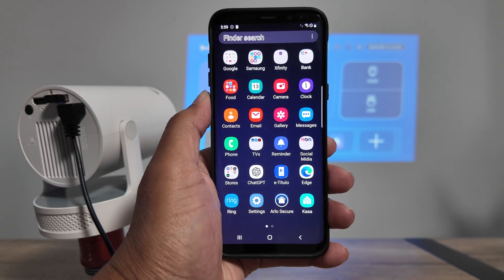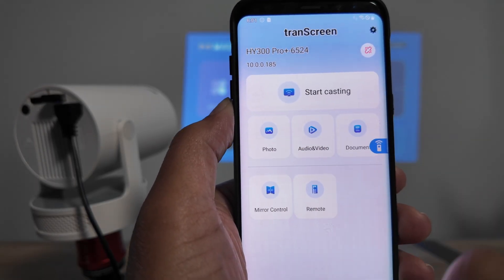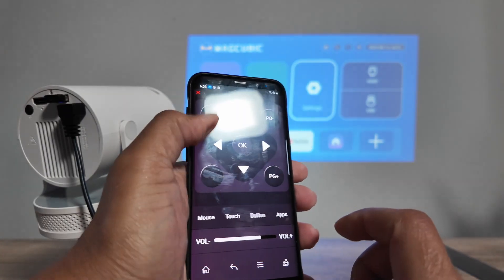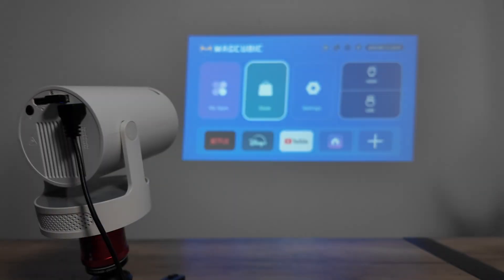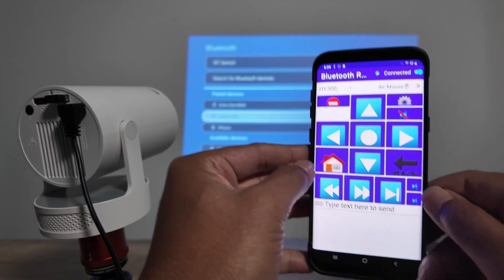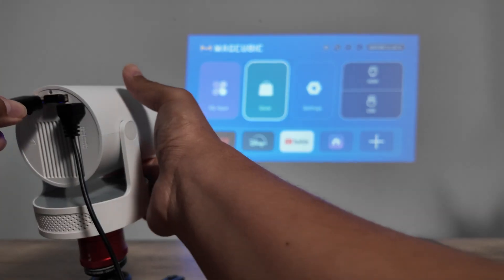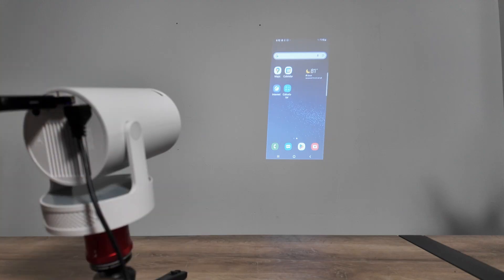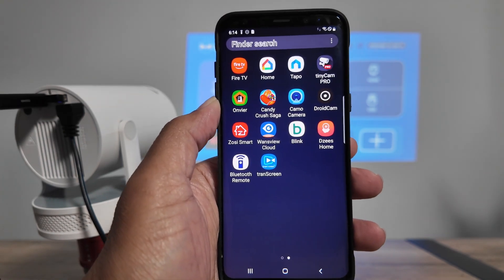How to Connect Android Phone to HY300 Projector - EASY WAY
How to Connect Android Phone to HY300 Projector - Ultimate Guide

Discover how to connect your Android phone to the HY300 projector (Magcubic HY300) with this step-by-step tutorial! Whether you're using a wired USB-C to HDMI cable, wireless screen mirroring, or Bluetooth control, this guide covers everything to project movies, presentations, or apps on a big screen with the HY300 smart projector.

In this video, we cover:

* Wired Connection: Connect your Android phone (like Samsung Galaxy S8 Plus) to the HY300 projector using a USB-C to HDMI cable for reliable mirroring or Samsung DeX for a desktop-like experience.
* Wireless Screen Mirroring: Use the Transcreen app to cast photos, videos, or documents wirelessly by connecting your phone and HY300 projector to the same Wi-Fi network (e.g., WiFi Dash 24).
* Bluetooth Remote Control: Control the HY300 projector with the Bluetooth Remote and Mouse app for mouse navigation, volume control, and app launching without a physical remote.
* Mouse Backup: Use a Bluetooth mouse with a USB dongle to navigate the HY300 projector’s interface if you lose the remote.
* Features: Leverage the HY300 projector’s Android 11 system, WiFi 6, Bluetooth 5.0, 720p native resolution (supports 1080p/4K decoding), and up to 130-inch projection for home theater or presentations.

Timestamps:0:00 - Intro: Connecting Android to HY300 Projector1:00 - Checking Wi-Fi connection for both devices2:00 - Using Transcreen app for wireless casting4:30 - Loading photos, videos, and documents via Transcreen6:00 - Controlling HY300 with Transcreen’s remote and mouse features8:30 - Bluetooth setup with Bluetooth Remote and Mouse app11:00 - Wired USB-C to HDMI setup with Samsung DeX13:00 - Screen mirroring for newer Android phones14:30 - Using a Bluetooth mouse as a backup15:00 - Wrap-up and tips

Works with Samsung, Google Pixel, OnePlus, and most Android devices. Check our other videos for iPhone-to-HY300 setup and projector troubleshooting tips!